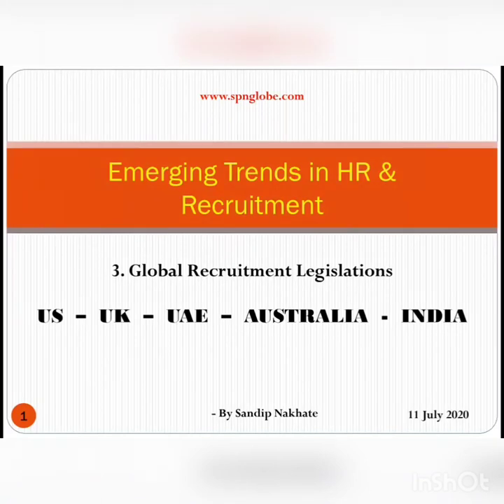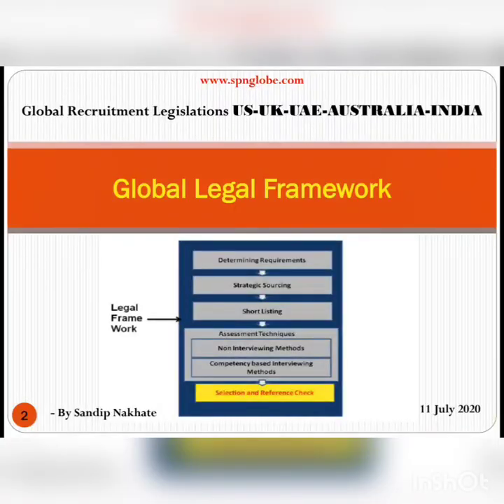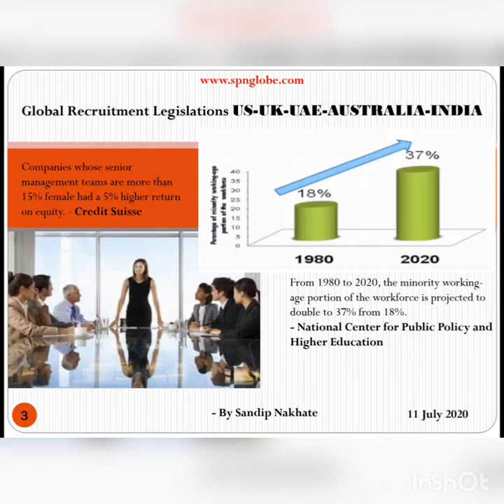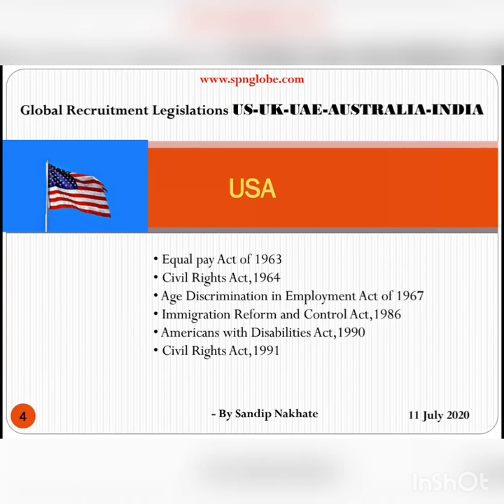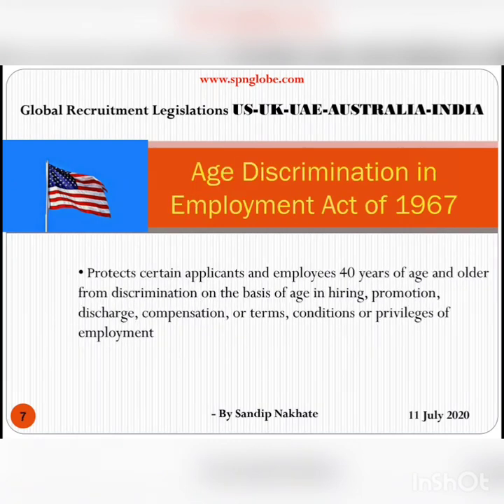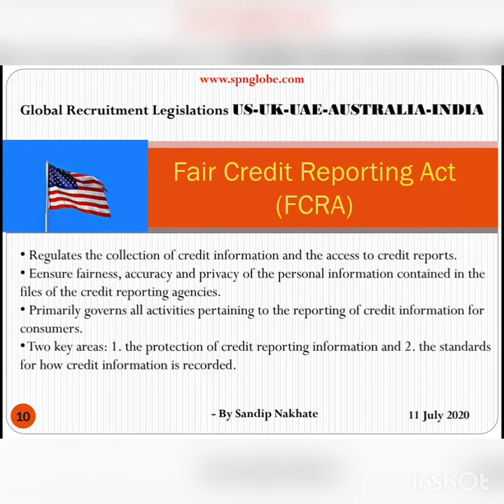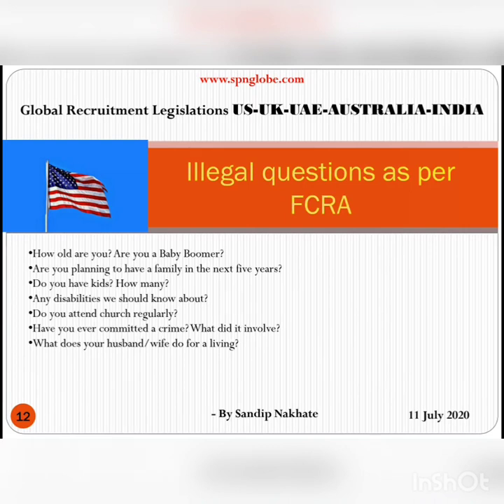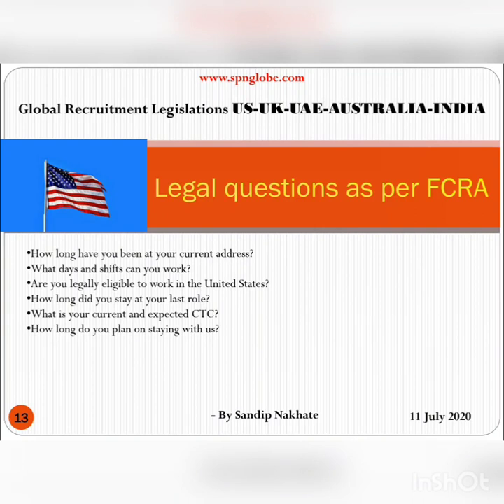Topic 3: Global Recruitment Legislations - 1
Here we are going to discuss on Recruitment Legislations in US, UK, UAE, Australia & India.